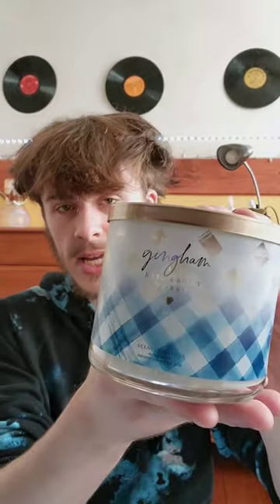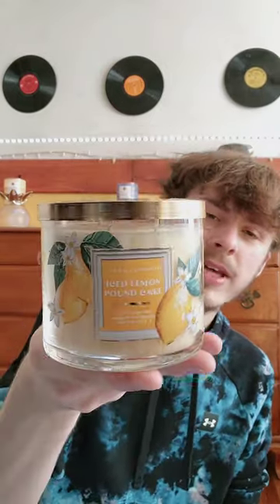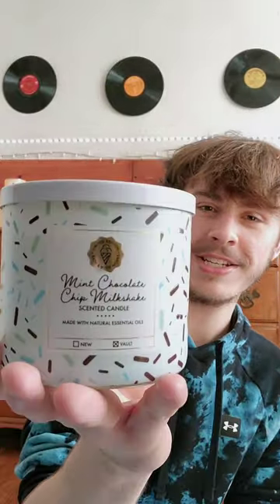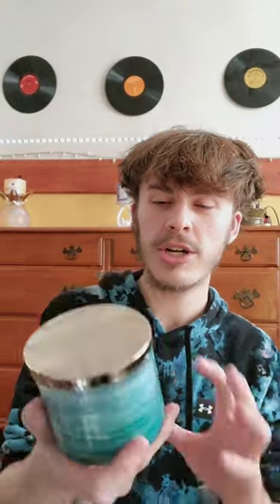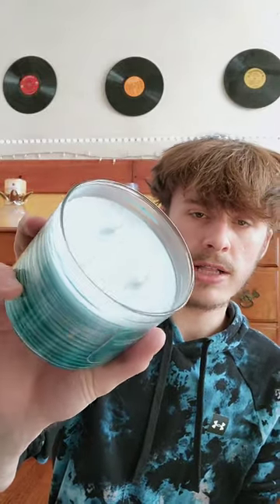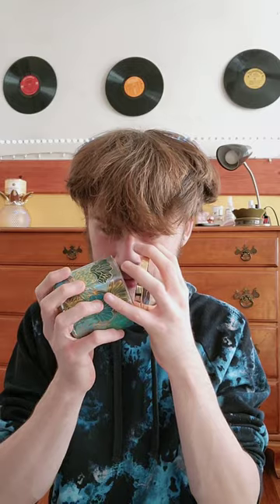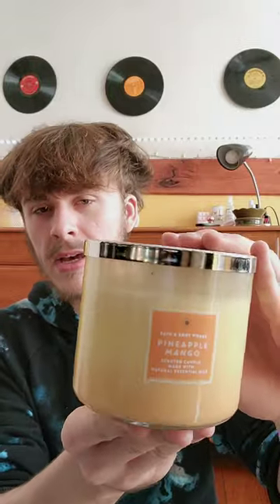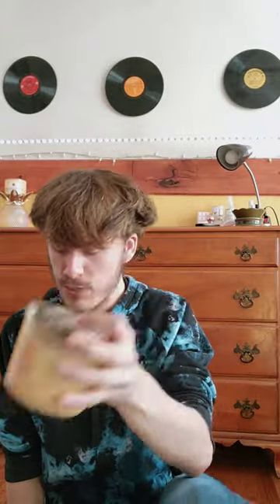Bath & Body Works | Buy 1 Get 1 Free Candle Sale Haul